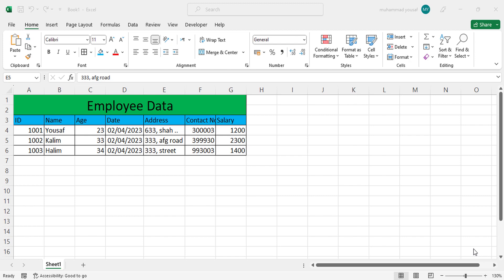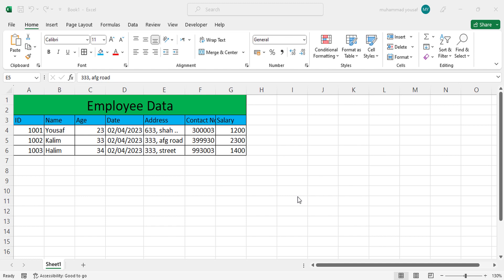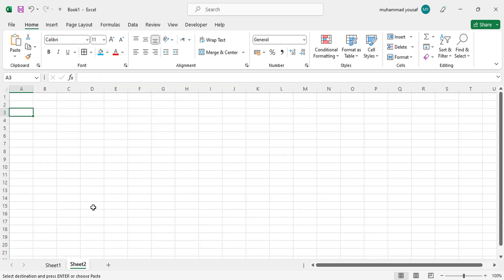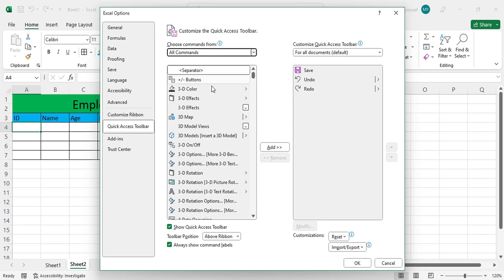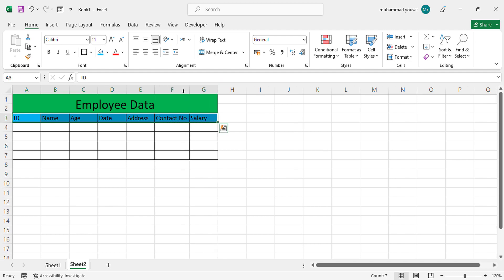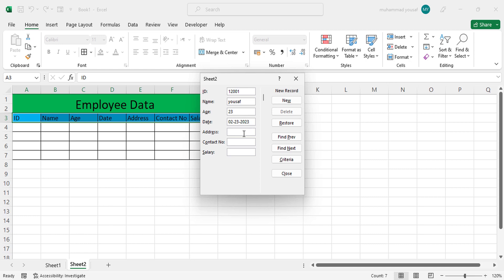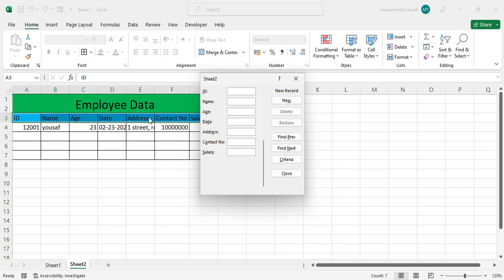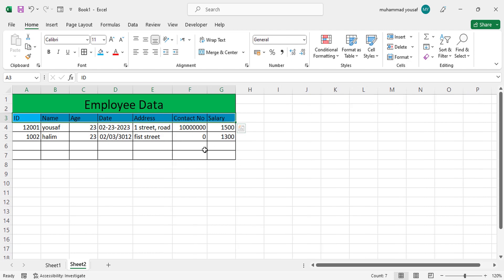Data Entry using Form in Microsoft Excel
Data Entry using Form in Microsoft Excel | Data Entry in Excel

we will learn to do data entry in Microsoft Excel. Data entry is one of the important term related to beginners in excel.
in this video, you will learn many terms:-
1) What is Data entry in Microsoft Excel?
2) How can you attempt Data entry in Microsoft Excel.
3) use of form option in Microsoft Excel.
4) Data entry tips and tricks.
watch this video and learn it easily.